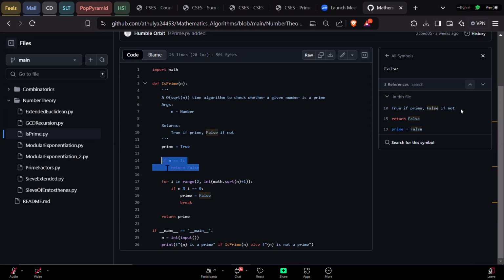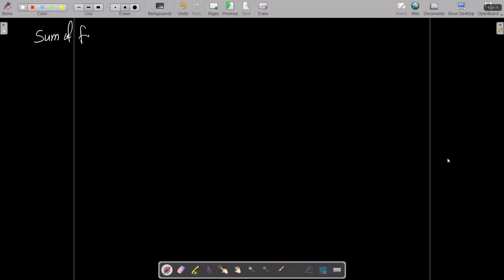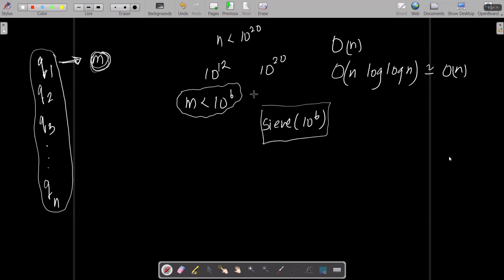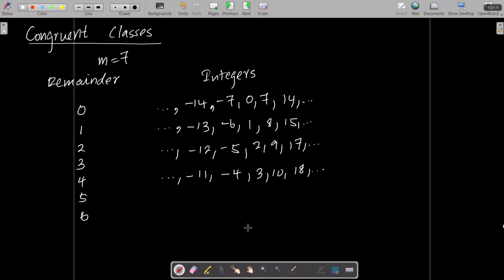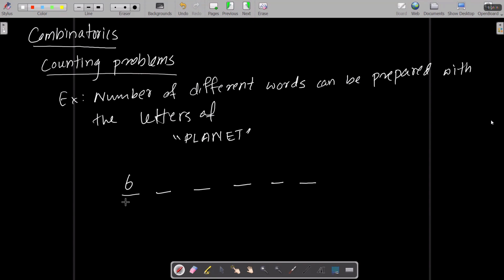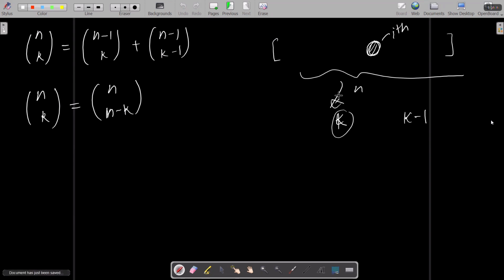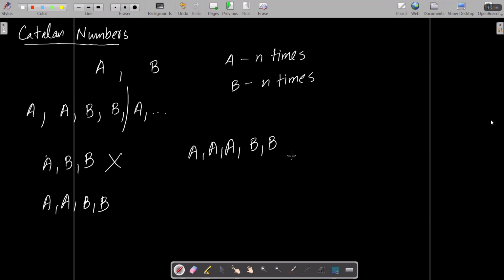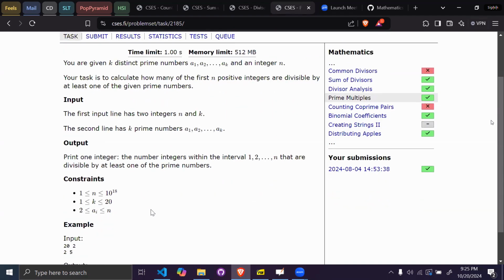AlgoForge Pera Xtreme 24 Session 3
Join Mr. Athulya Ratnayake, a final-year B.Sc. (Hons) in Electrical and Electronic Engineering student at the University of Peradeniya, as he dives into the fascinating world of Number Theory and Combinatorics (NTC) to elevate your problem-solving skills.

Key Topics:
 • Key Principles of Number Theory
 • Powerful Techniques in Combinatorics
 • Applications of NTC in Coding Challenges

Whether you’re preparing for IEEEXtreme or seeking to strengthen your mathematical foundation, this session is your gateway to mastering these essential concepts.